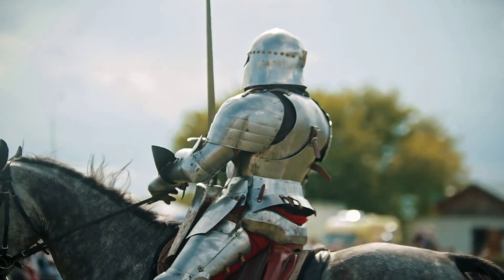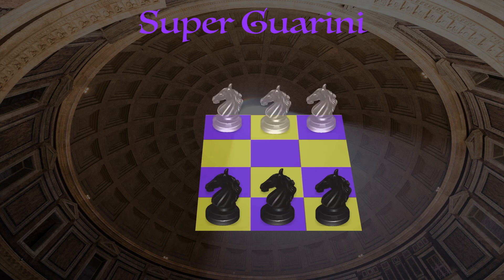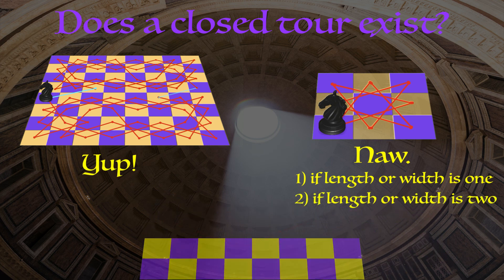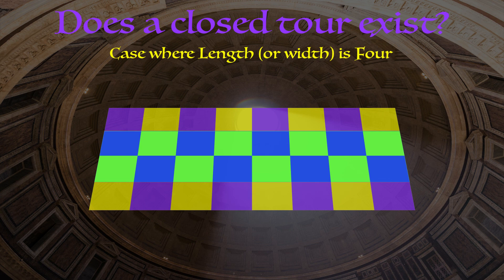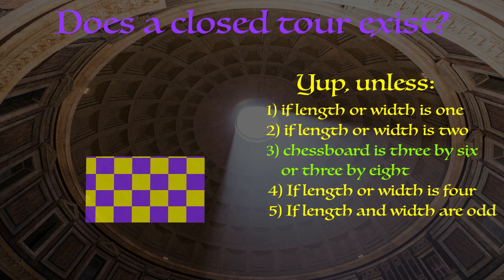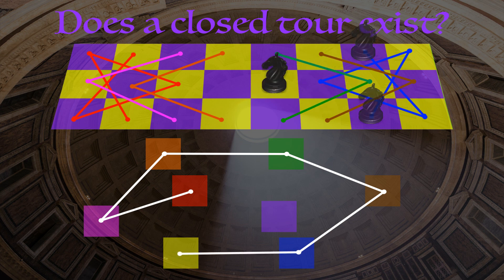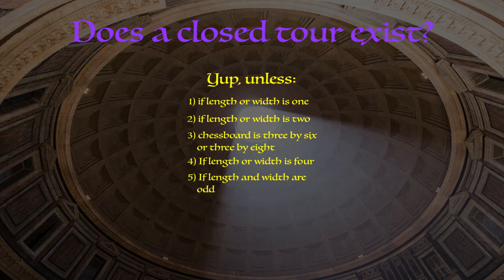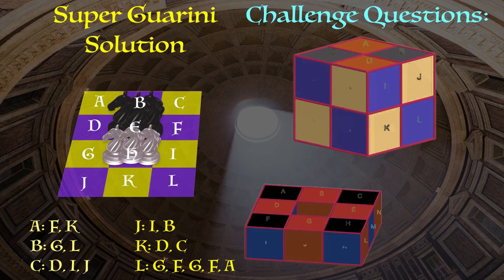s1 e19 - Knight Moves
Lots of fun puzzles concerning the movements of a knight on a chessboard.

Chapters
0:00 Intro
0:41 Guarini's Puzzle
3:30 Knights' Tours
4:07 Euler's Tour
5:00 Tours on other boards
6:12 Length 4 case
9:26 odd x odd case
10:52 punchline
11:33 3x6 and 3x8 cases
16:09 all other cases
20:01 Solution & Challenge Question